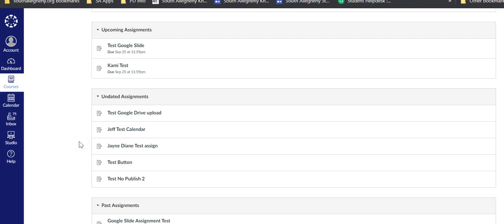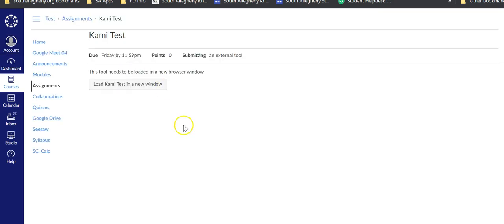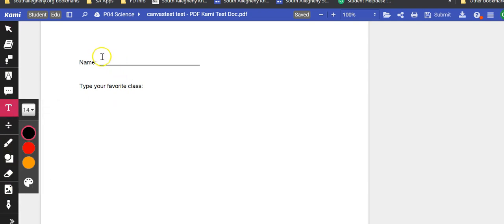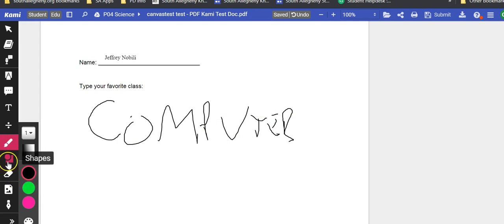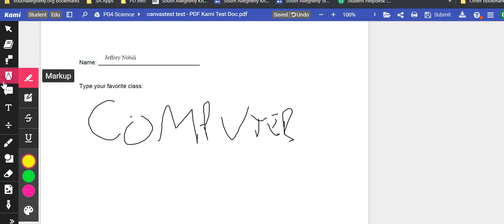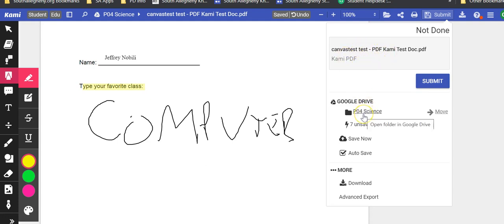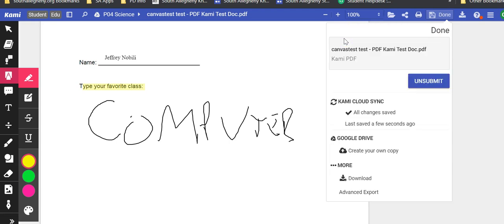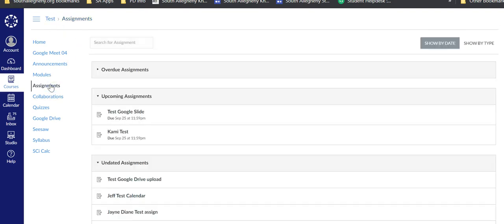Submitting a Kami Assignment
Once assigned, students will be able to easily complete and submit Kami assignments in Canvas. This video will walkthrough that process.